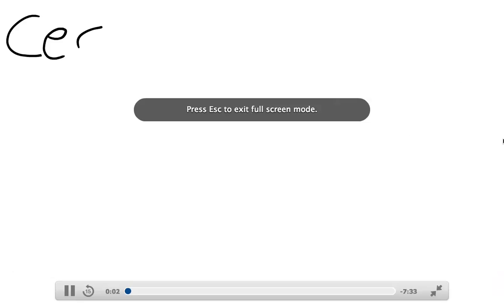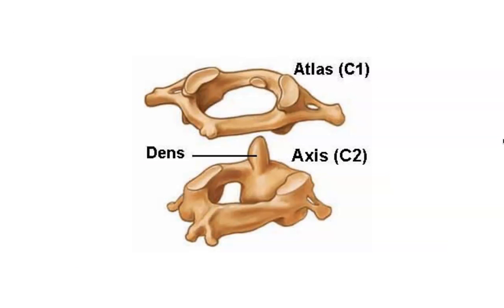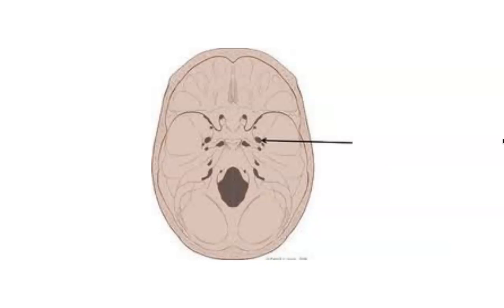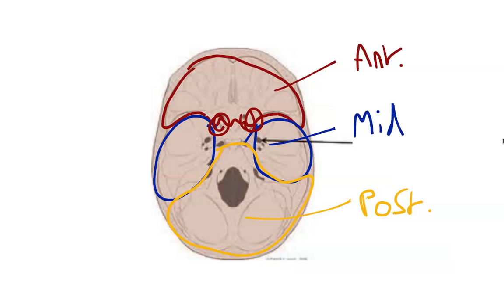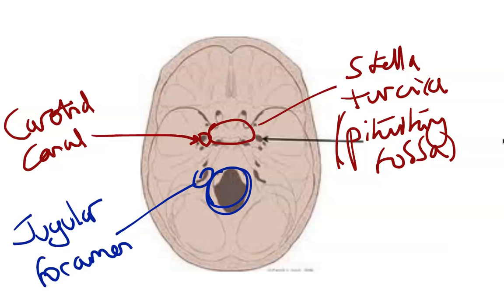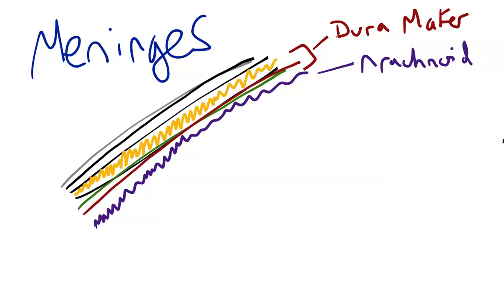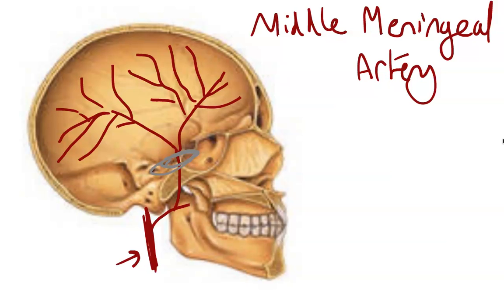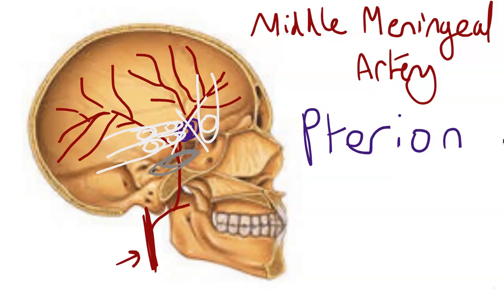Cervical Vertebrae and Meninges